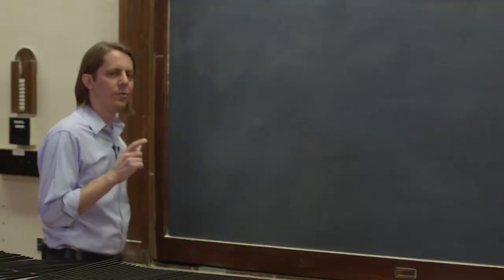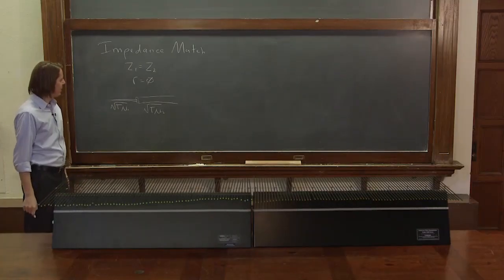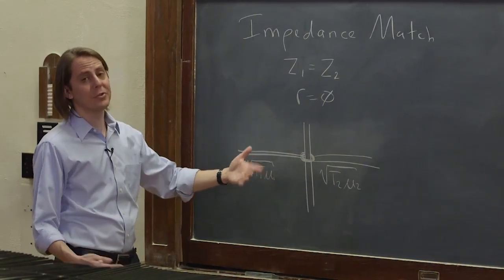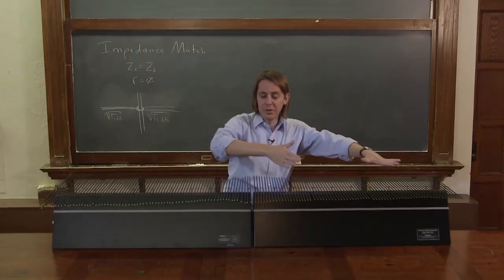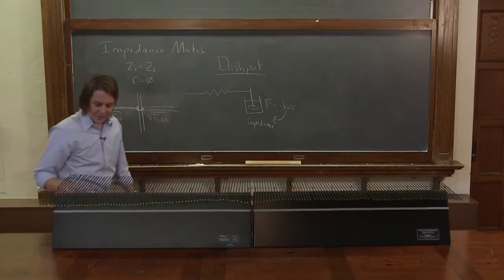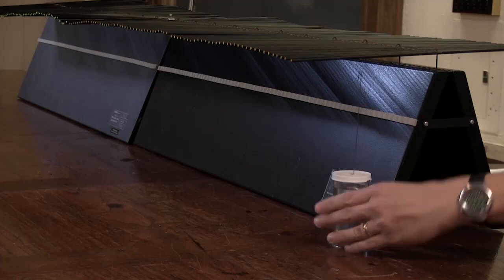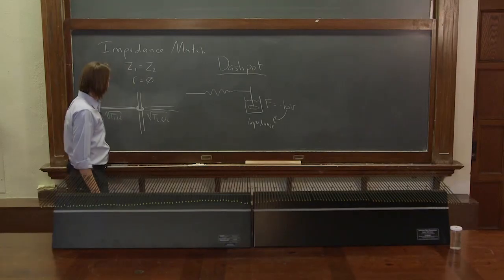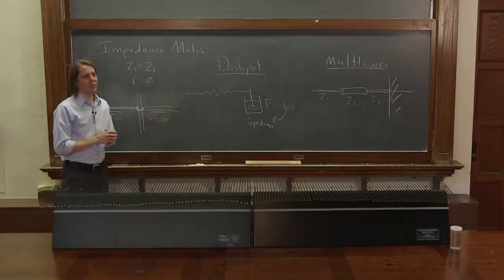PHYS 201 | Wave Interface 8 - DEMO: Impedance Matching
Here are some ways to make sure you get no reflection, or to "impedance match".